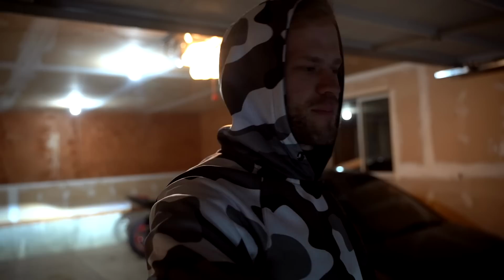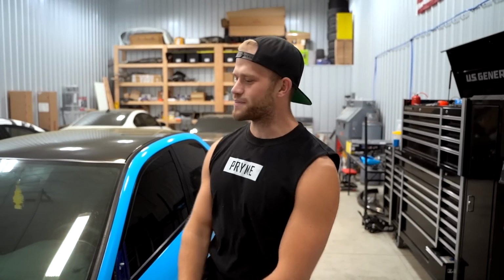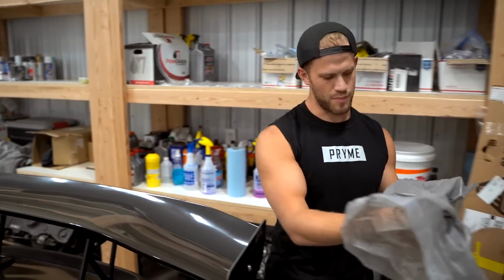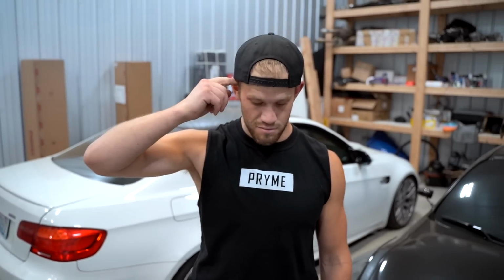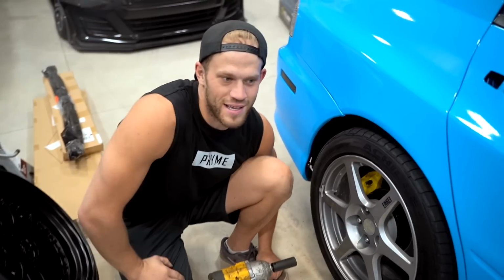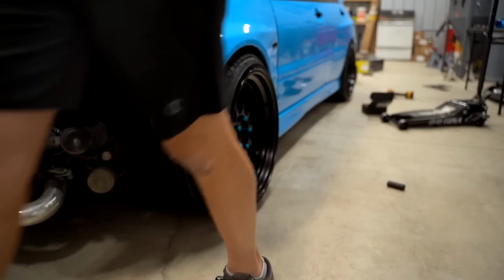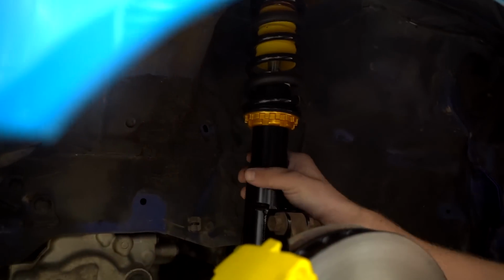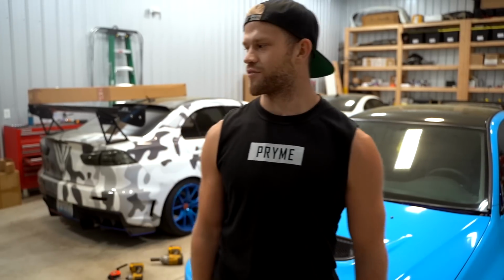Revealing the New Wheels!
Cerakote Trim Coat
Lug Nuts